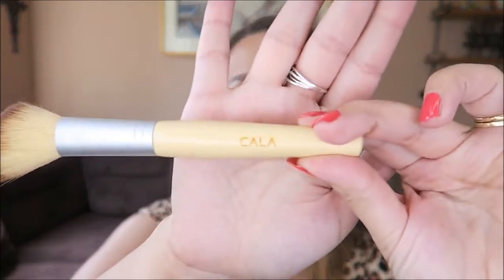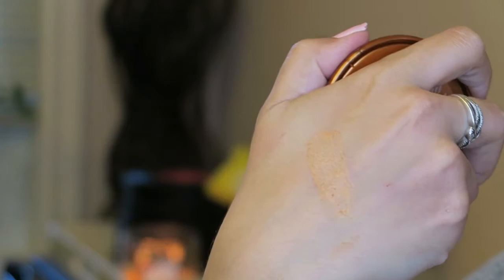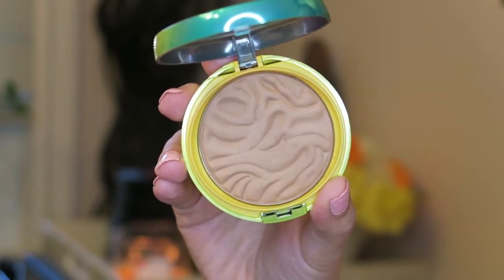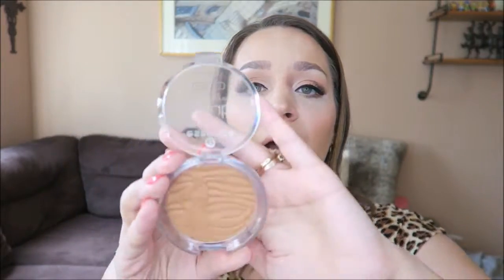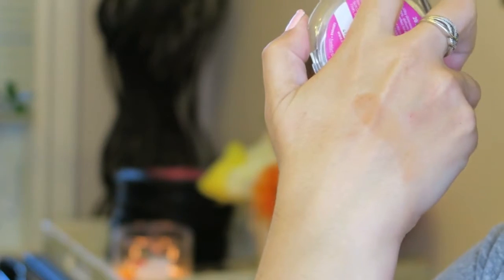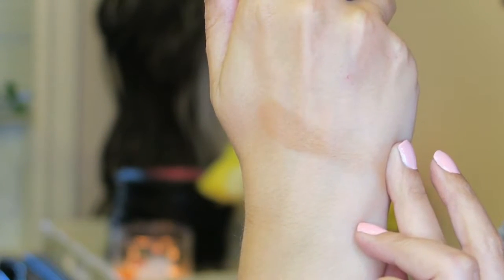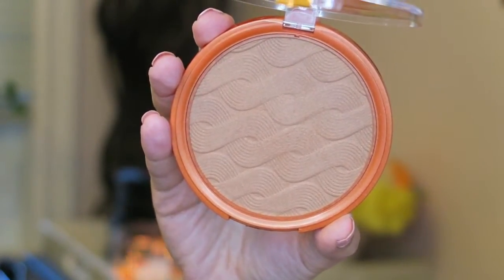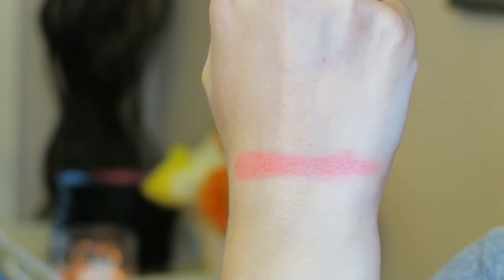The BEST Drugstore Bronzers! How to Get the Bronze Goddess Look for Cheap! | DreaCN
I have spent the last month wearing literally only these bronzers, and I’m confident that you can find an amazing quality product at the drugstore that will perform just as well as any high end one, so here are some choices that will help you save your money!

All of these will give you that bronze goddess look that many of us want in the summertime! I’ll break it down for you from my least favourite to the best.  I also have one major dud in here that I think you should avoid!

Brushes Mentioned:
Morphe M527
Cala Angled Brush

Rimmel Natural Bronzer 020 Sunshine
Physicians Formula Butter Bronzer 1B
Essence Sun Club Shimmering Bronzing Powder in Dark 20 Suntanned
Loreal Glam Bronze 02 Medium
NYX Ombre Blush in Soft Flush
What I’m wearing on my lips:
MAC Pure Vanity & Nyx Lip Lingerie in Lace Detail

If you are a first time customer of Paula’s Choice you can use this direct link to save $10 off any order of $15 or more.

Use Ebates and Get Cash Back when you shop online! (I got back over $1500 last year!)

For Canadians looking for makeup (high end and hard to find drugstore brands like Milani and Wet n’Wild!) and organic/vegan and wellness type products, try Coupon code 3605c16886 for $10 off your first order of $40 or more.